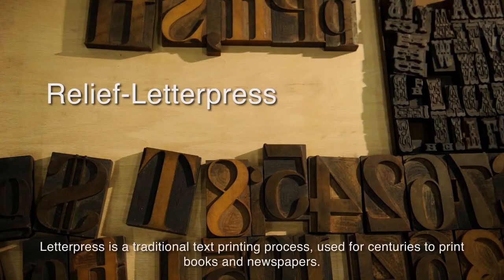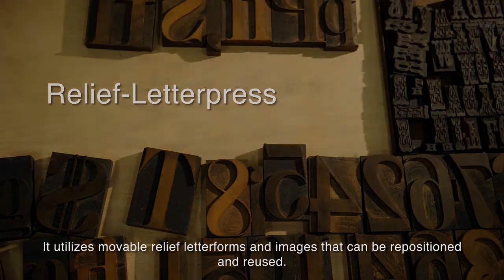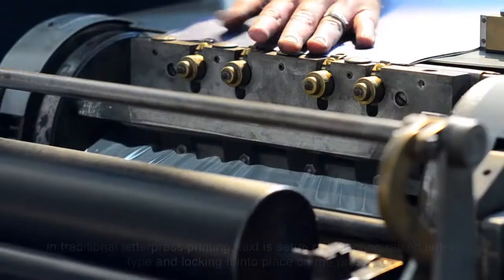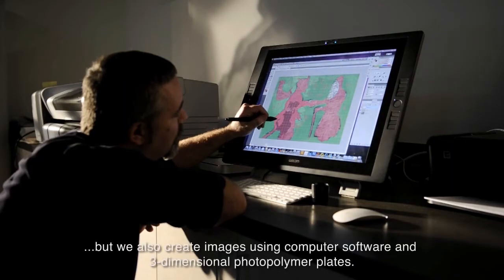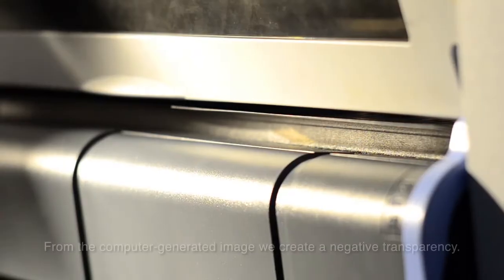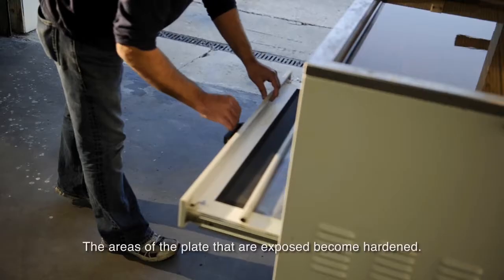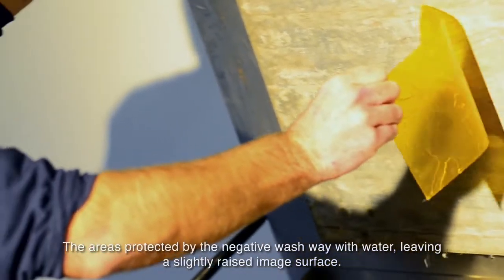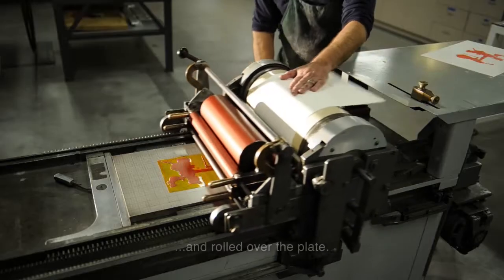Letterpress printing overview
Descriptive explanation of the letterpress process. Produced by Flying Horse Editions for the exhibition "Imprints: 20 years of Flying Horse Editions,"  at the Mennello Museum of American Art, March to August 2012